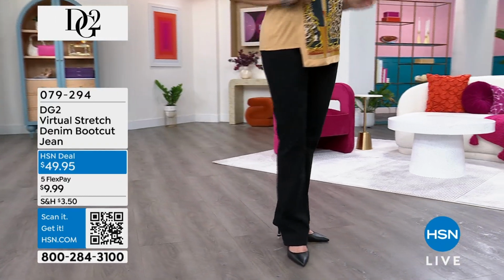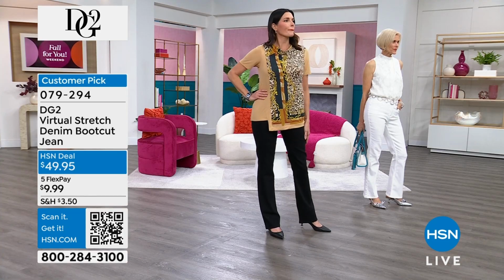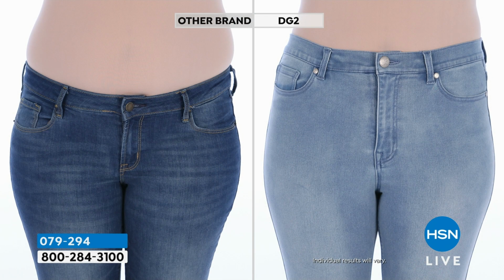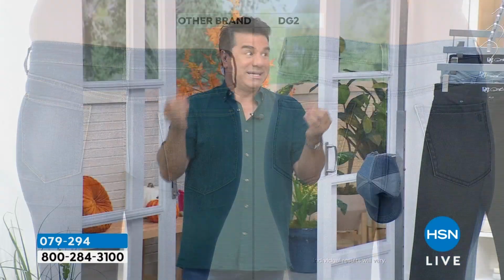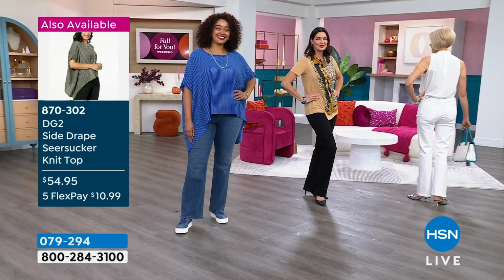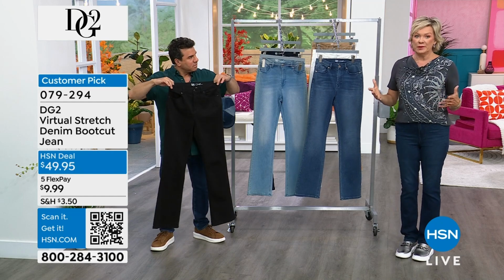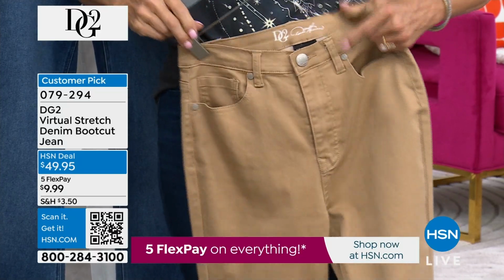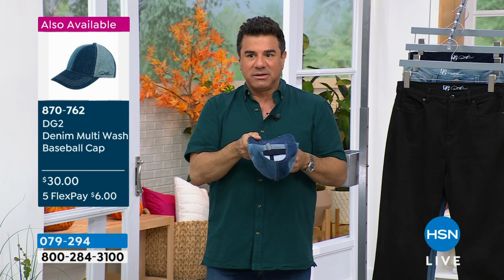DG2 by Diane Gilman Virtual Stretch Denim Bootcut Jean ...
A bootcut jean looks good on every body type. The slightly flared silhouette balances the hips and thighs and visually lengthens your legs. Double the impact with a high heel or boot.